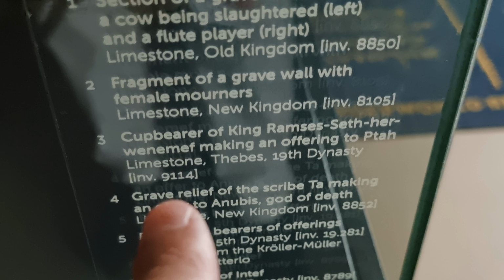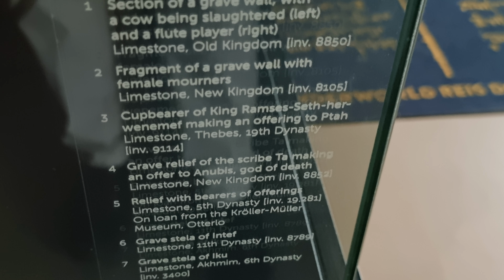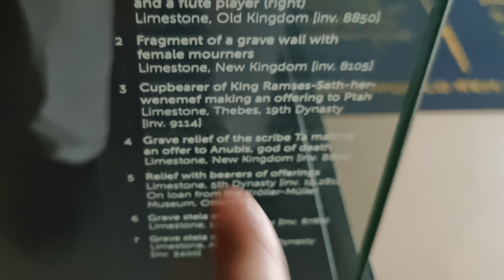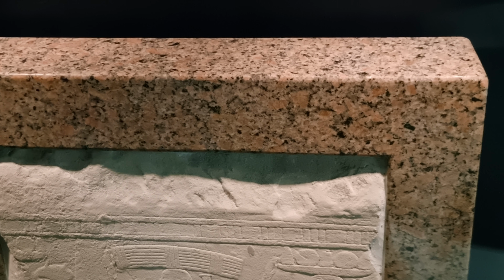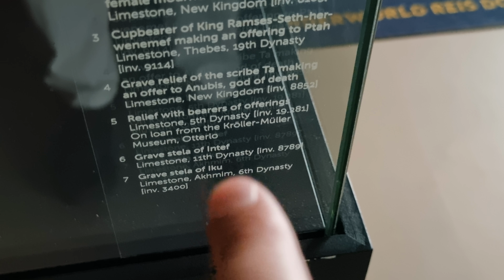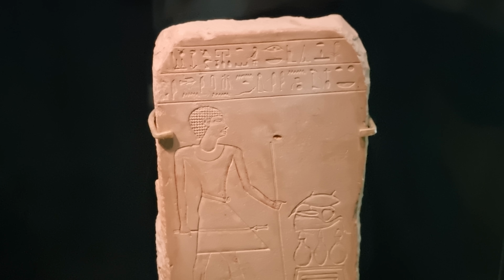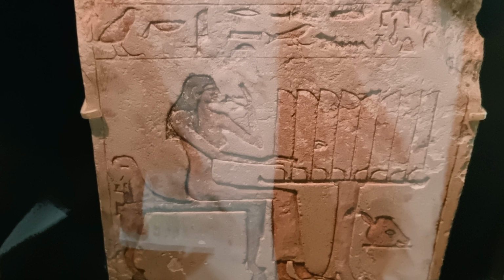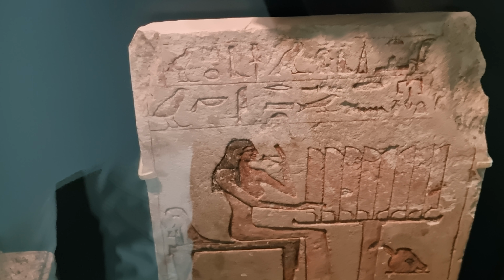Old & New Kingdom